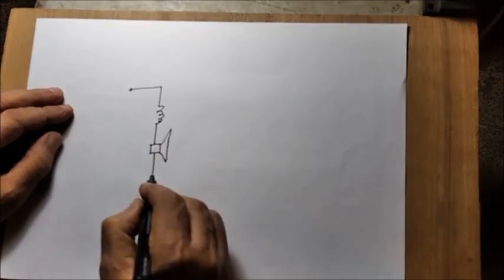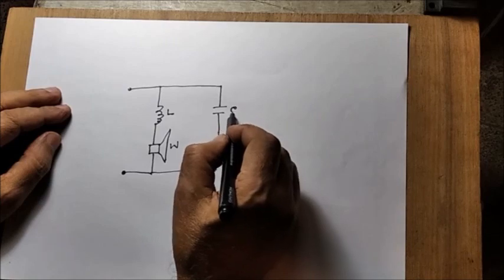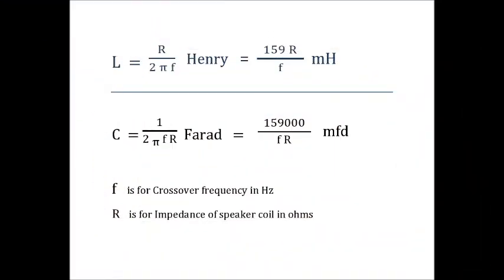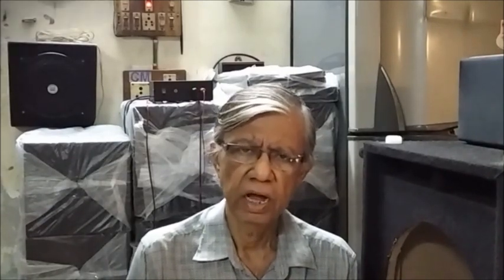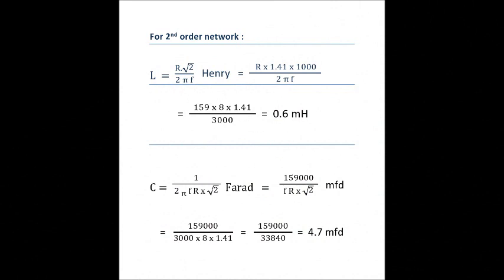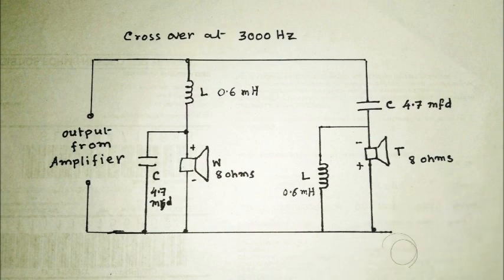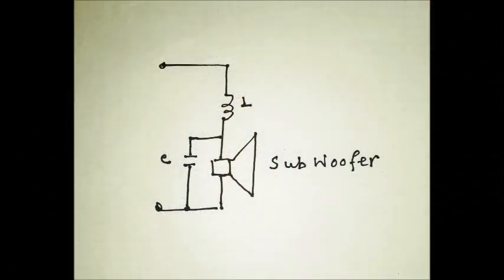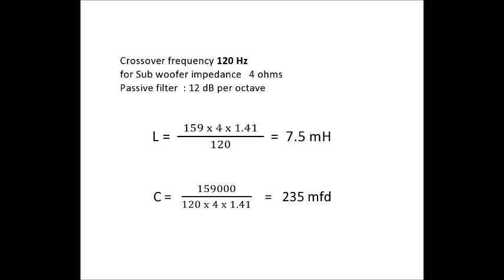Crossover network | Calculation of Component Values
I received many comments about how to calculate values of  components used for making Crossover network. There are many factors and complex mathematical equations to calculate proper values.

In this episode I have tried to use simplified and basic calculations to get the component values.

After making primary calculations it often requires to modify the values and add resistors to adjust sound level as required. It also depends on speaker specification and crossover frequency. However, from the calculations we can get an indication to select components.

For making inductor coil, you can watch my earlier video on Passive network for Subwoofer